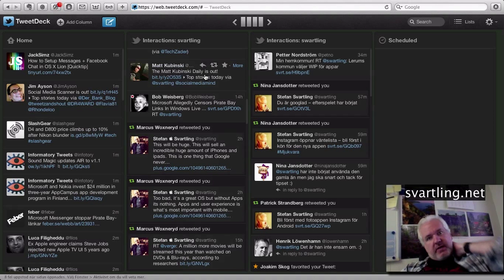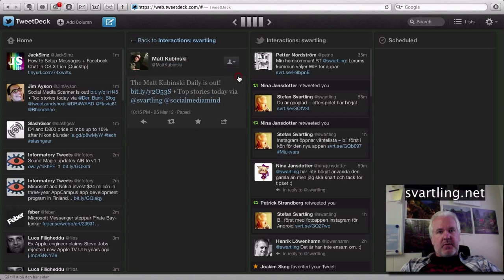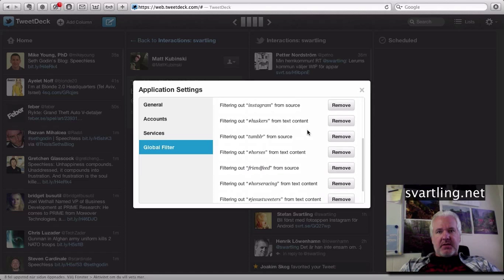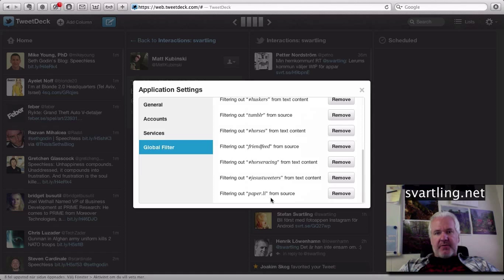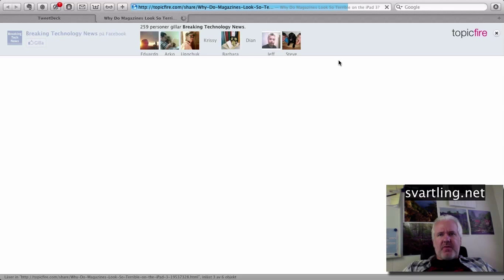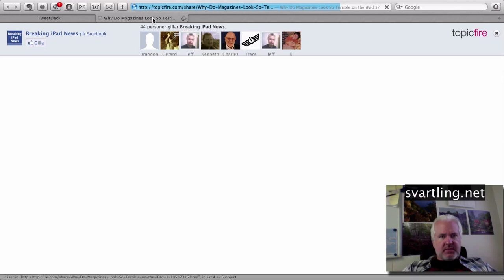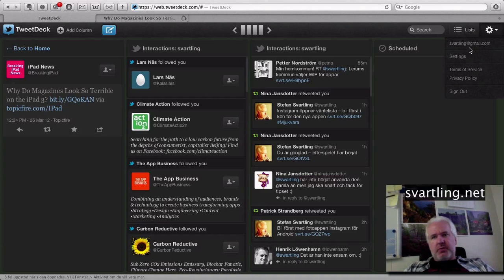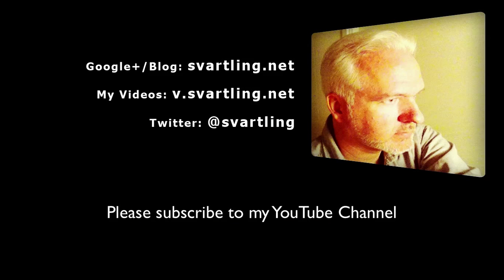How to mute content in the new TweetDeck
- This is how to mute content, sources, hashtags and persons in the new TweetDeck version that was recently released.